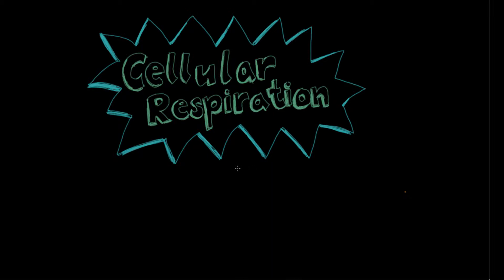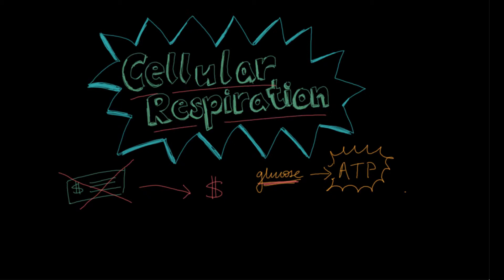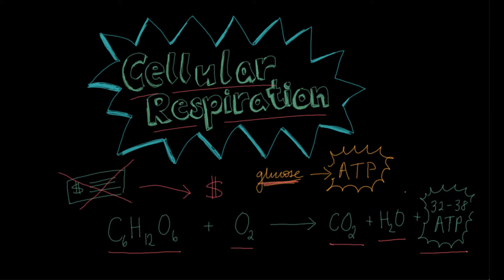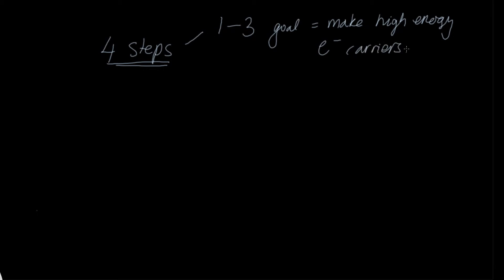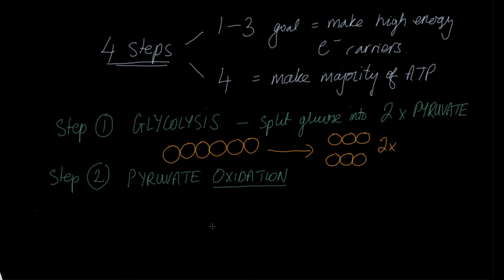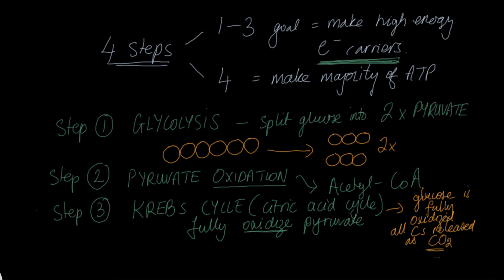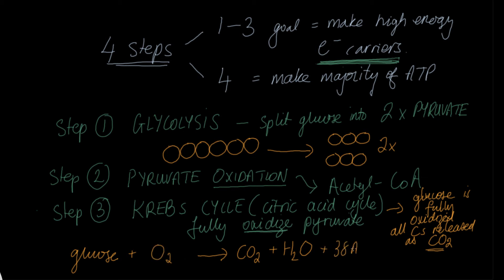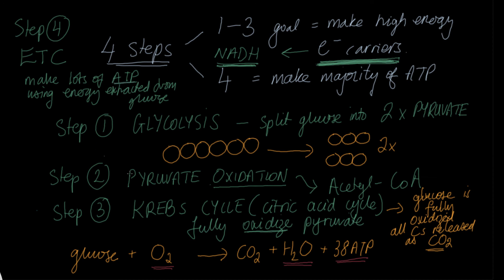Cellular respiration overview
This video introduces cellular respiration and the four steps that work together to produce ATP from glucose. The steps are outlined in more detail in this video